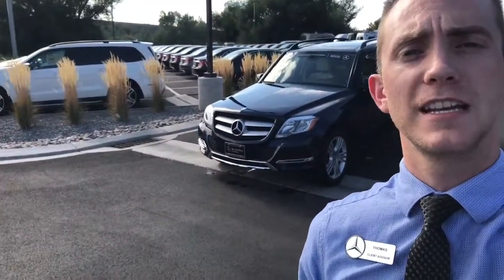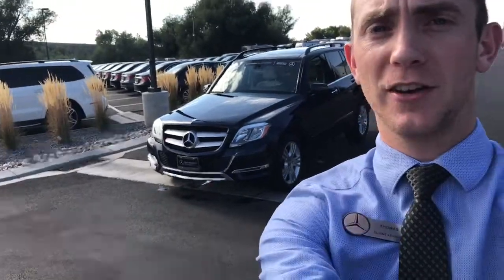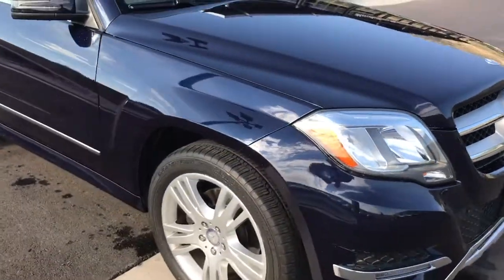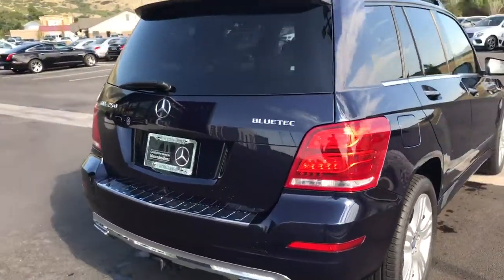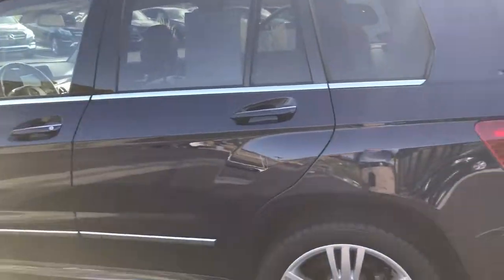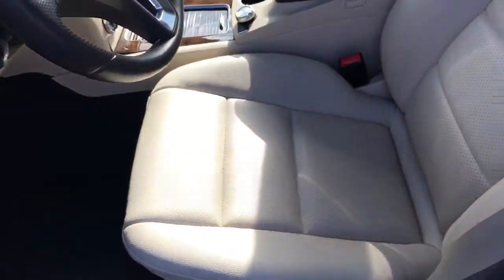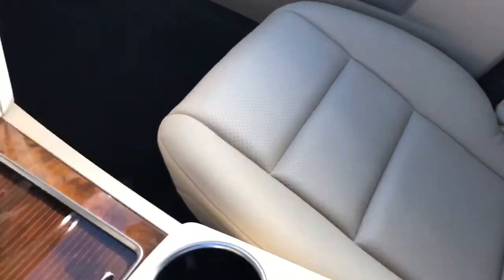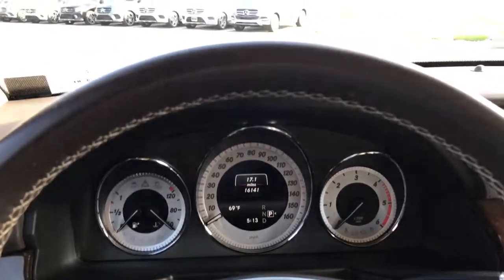Thiago, 2015 GLK250, 5MP7258A1